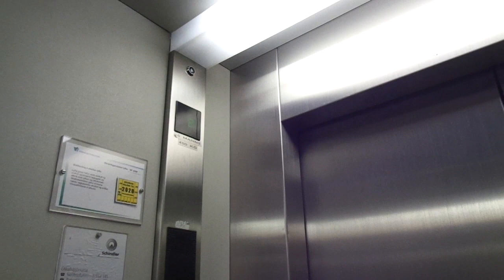Amazing 1988 OTIS Europa 2000 (Series 1) Traction Elevator @ Suðurlandsbraut 20, Reykjavík, Iceland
This is on a Winter holiday trip to Reykjavík and Reykjavík Region, the capital region of Iceland, for 3 nights (+ 1 night at Keflavik Airport at the hotel Keflavik), between 16 - 20.February, 2020.

There are still lots of old elevators from the 1950s - 1970s over there (In total, I filmed 135 elevators in Iceland), and Iceland was the last independent Nordic country that I had yet to visit. It was very beautiful and I really enjoyed my time there. I hope to get back there hopefully in summertime for a visit to Akureyri and Reykjavik again (to visit Mosfellsbær, Garðabær and Seltstjarnanes).

Unfortunately, I couldn't find any OTIS with black buttons and automatic doors, and the only existing one at the time was one that was out of order (or closed permanently) in the city center. Not even in the suburbs did I come across one. Maybe there is one working left somewhere and hopefully in Akureyri, the fifth largest town in Iceland and the capital of Northern Iceland that has a well-known university.

Location: Suðurlandsbraut 20, Reykjavík, Iceland

Brand: OTIS
Type: Traction, Europa 2000, Series 1 fixtures
Year installed: 1988

Floors served: 4 (1, 2, 3, 4)
Capacity: 6 persons or 480 kg
Serial: 78NZ 2328

Note: Please watch the videos of original working OTIS elevators with black buttons and automatic doors in Iceland (By Elevator from Iceland, Scania Elevators and others):